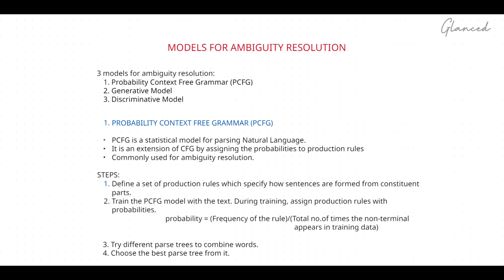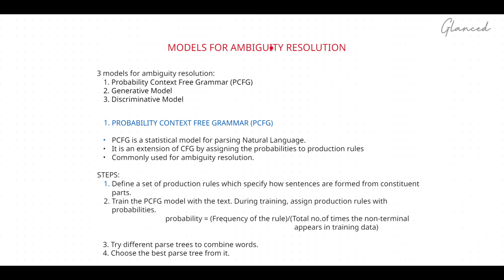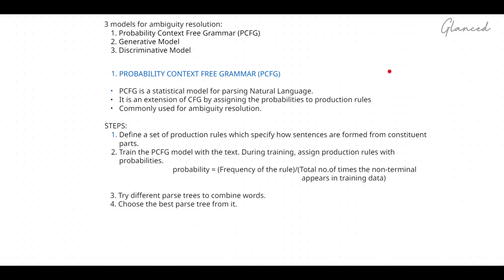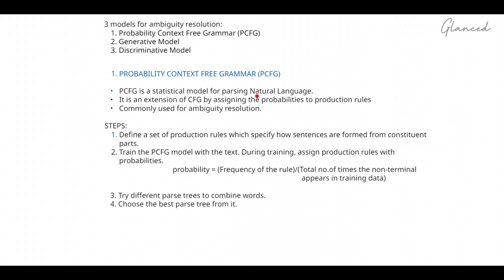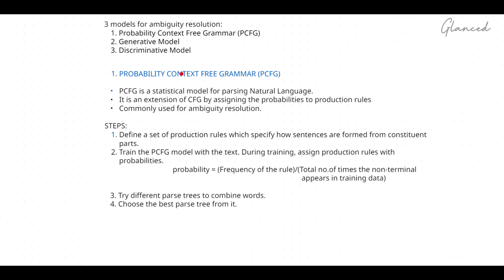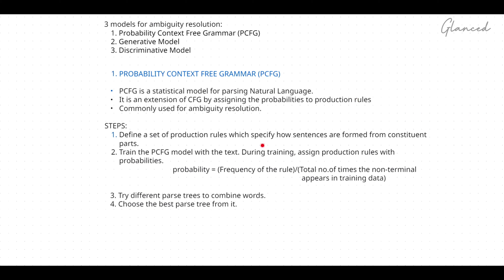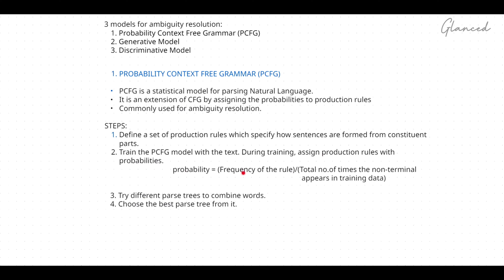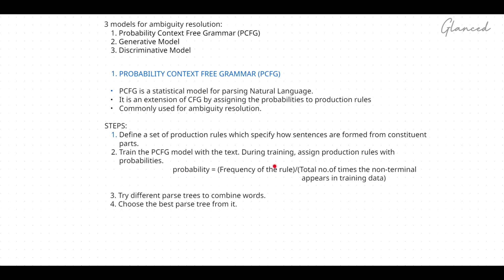#25 || Models for Ambiguity Resolution for Parsing || Probability Context Free Grammar || NLP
This video introduces ambiguity resolution in Natural Language Processing (NLP), which deals with words having multiple meanings (0:24).

It outlines three models for this:
Probability Context-Free Grammar (PCFG) (0:40)
Generative model (0:46)
Discriminative model (0:48)

The video focuses on PCFG, explaining it as a statistical model for parsing natural language (1:07). PCFG extends Context-Free Grammar (CFG) by assigning probabilities to production rules (1:21). These probabilities help resolve ambiguity (1:47).

The four steps for using PCFG are:
1.  Define production rules that show how sentences are formed (2:03).
2.  Train the PCFG model by assigning probabilities to production rules using the formula: Probability = (frequency of the rule) / (total number of times the non-terminal appears) (2:43).
3.  Find different parse trees for a given sentence (3:41).
4.  Select the best parse tree from those found in step 3 (3:55).

Musician: @iksonmusic